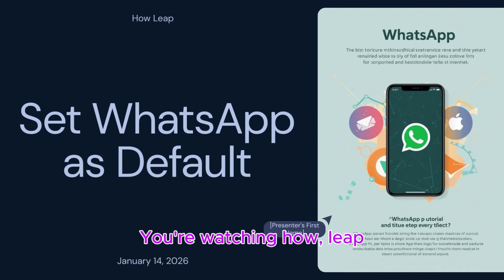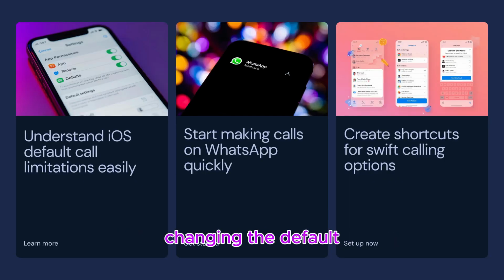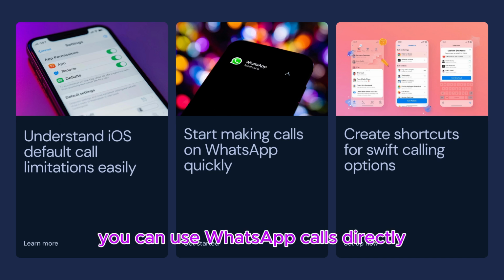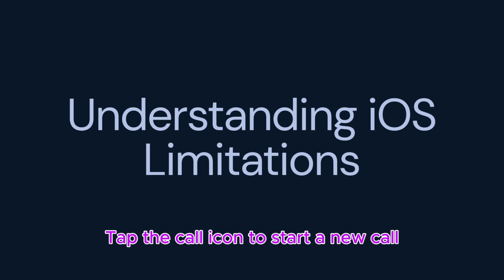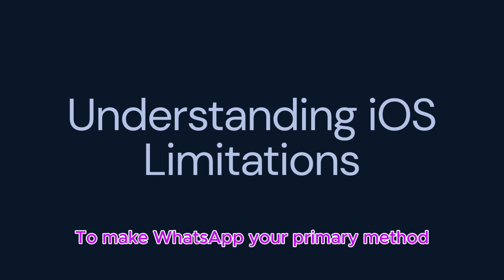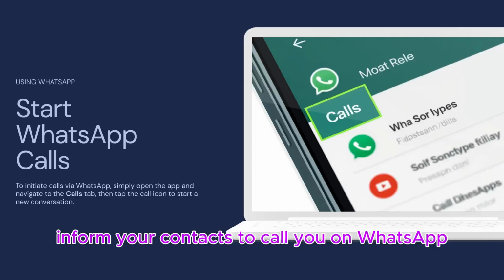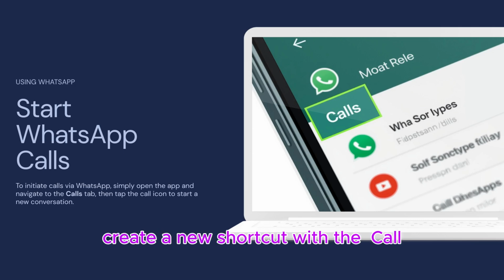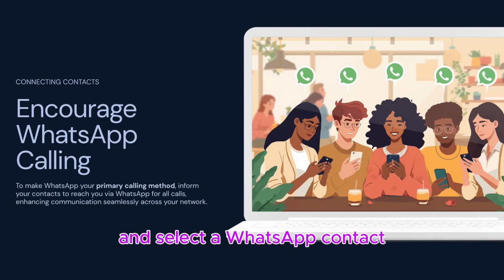How to Set WhatsApp as Default Calling App on iPhone (Step-by-Step Guide)